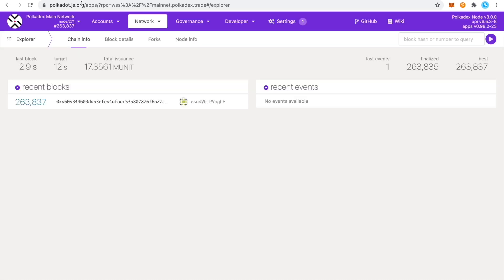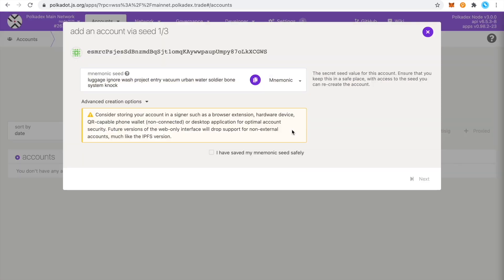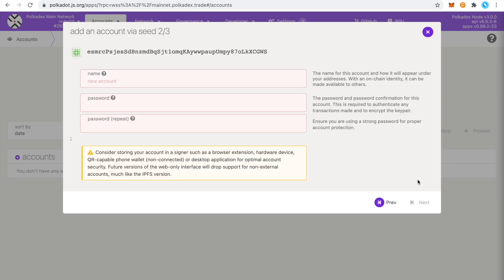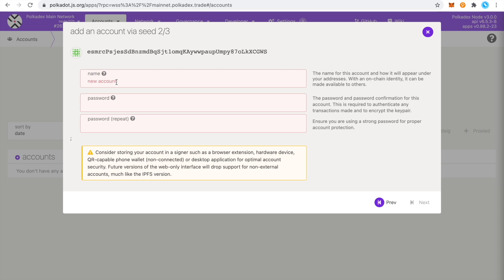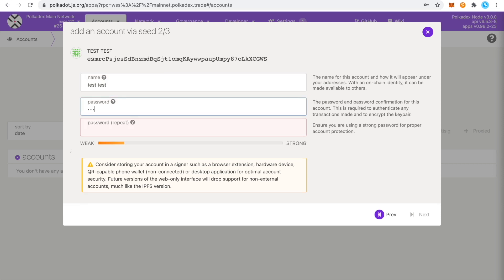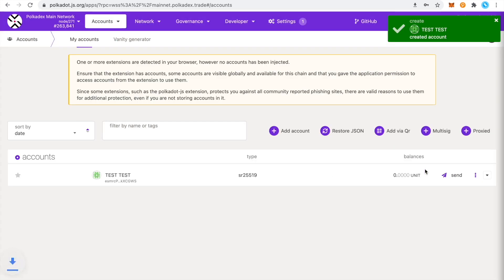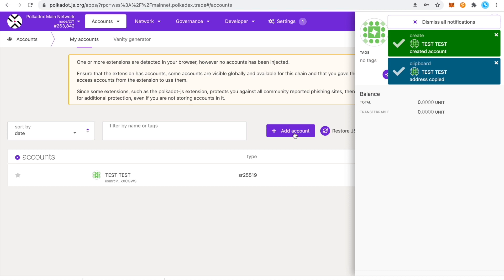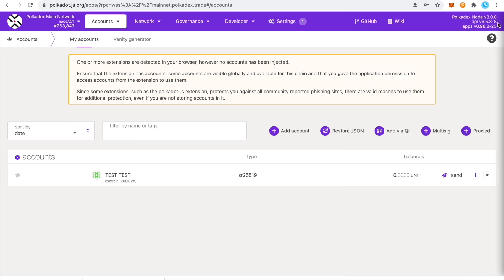TUTORIAL: How to make a Polkadex account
Here's a short video for those looking to create a Polkadex account on the Polkadex network. Get started with the Polkadot.js apps Polkadex explorer

🙋 Any questions? Join the Polkadex Discord server where the community and team will be able to guide you

🎥 You don't have to be a validator to earn PDEX by staking. Check out how to stake as a nominator in this detailed video guide
Polkadex
⛓Cutting edge orderbook based DEX built on Substrate
💡Best of DEXes and CEXes in one platform